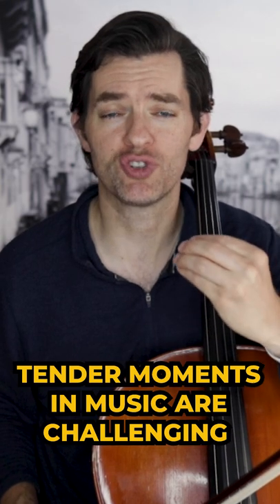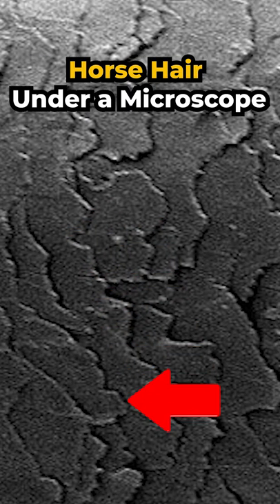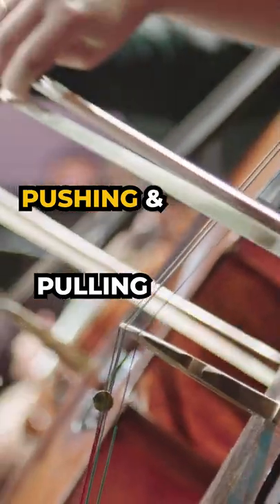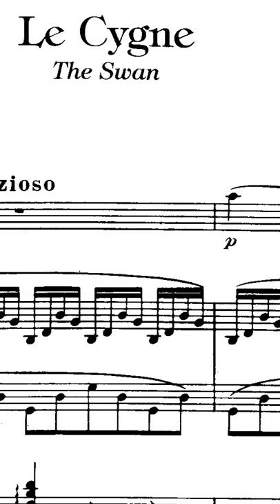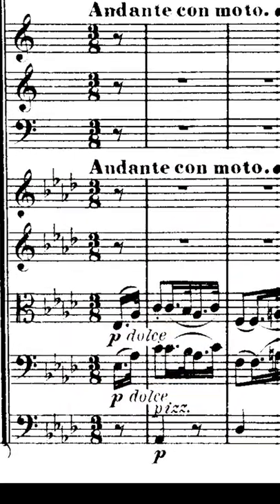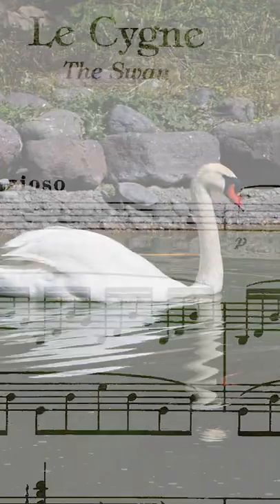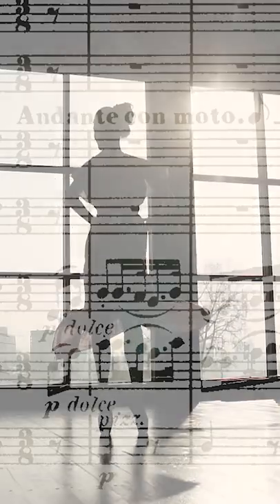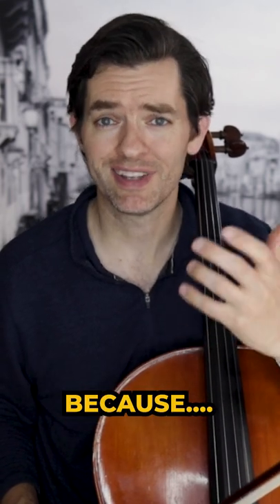Blame Beethoven and Saint-Saens if You Hate Changing Your Bow Hair